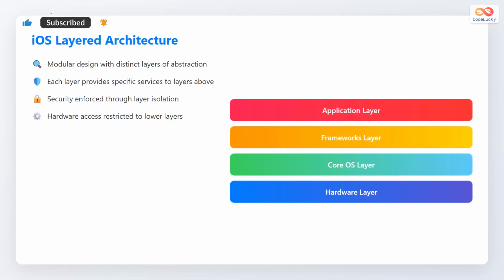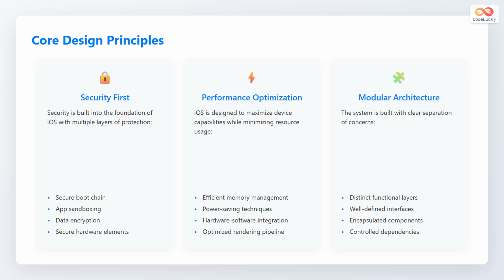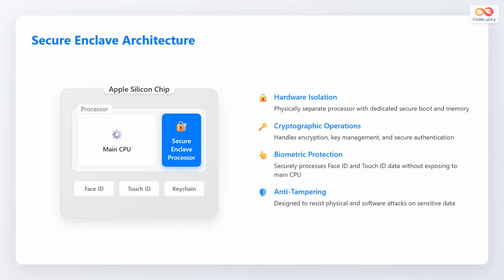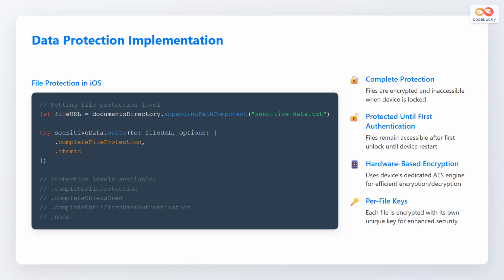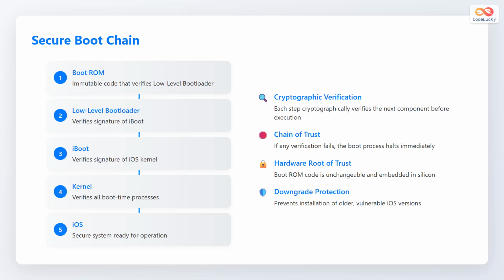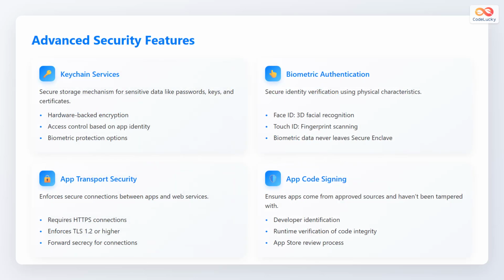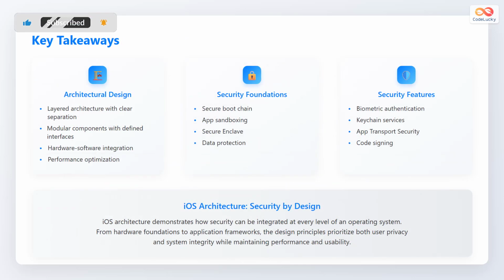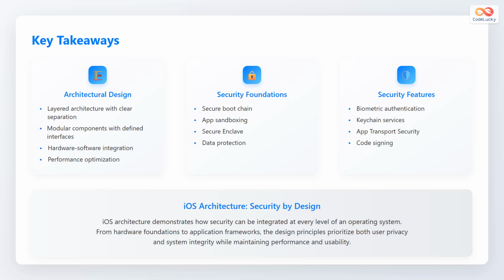🔒 iOS Architecture: Deep Dive into Security & Design Principles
Explore the intricate world of iOS architecture in this comprehensive video! We break down the core design principles and robust security features that make iOS a trusted and reliable operating system.

🍎 Learn about the layered architecture, where each layer provides distinct services and enforces security. Discover the importance of modular design and how it contributes to the overall stability and performance of iOS. 🚀

🔐 Dive deep into the security mechanisms, including App Sandboxing, which isolates apps for enhanced protection, and the Secure Enclave, a hardware-based security component that handles sensitive data. Understand the Secure Boot Chain that ensures only trusted software loads during startup.🛡️

👨‍💻 We'll also cover data protection implementation, advanced security features like Keychain Services and Biometric Authentication, and much more! Whether you're an aspiring developer or simply curious about iOS, this video is your ultimate guide.🔑

Chapters:
00:00 - iOS Architecture
00:12 - iOS Layered Architecture
00:38 - Core Design Principles
01:25 - App Sandboxing Security
01:56 - Secure Enclave Architecture
02:26 - Data Protection Implementation
03:08 - Secure Boot Chain
04:05 - Advanced Security Features
05:11 - Key Takeaways
06:06 - Outro